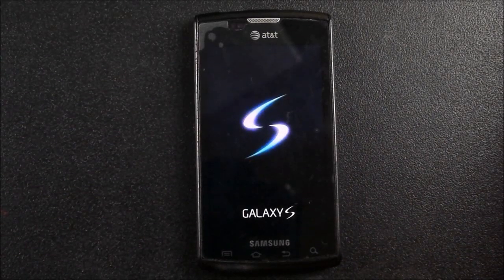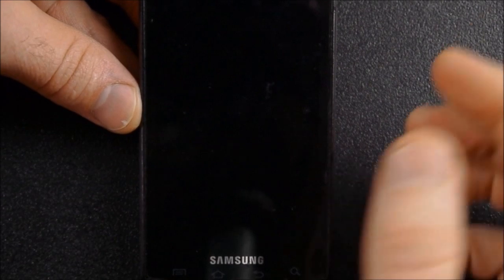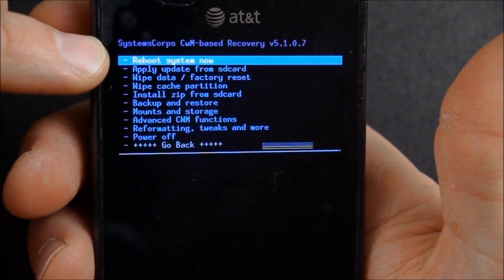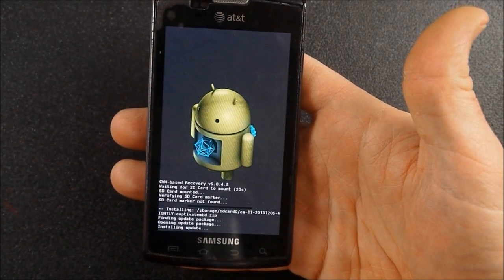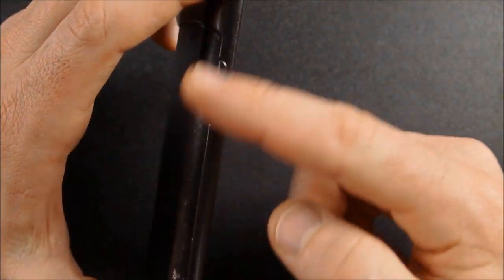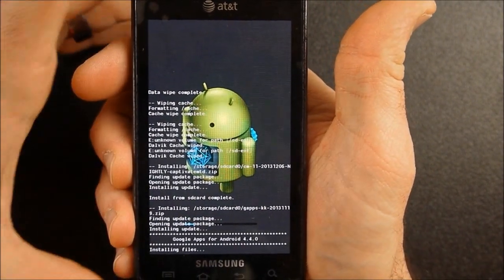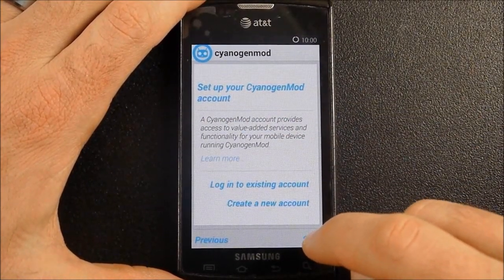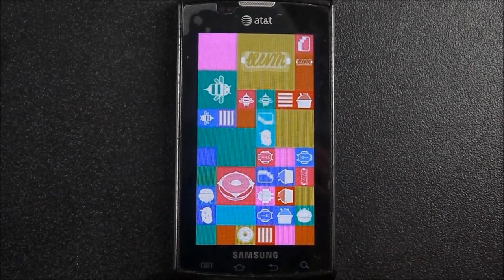How To: Update AT&T Captivate to Android 4.4 KitKat Part 2